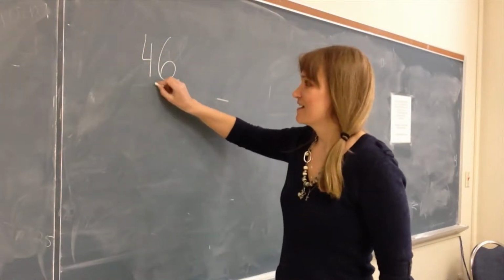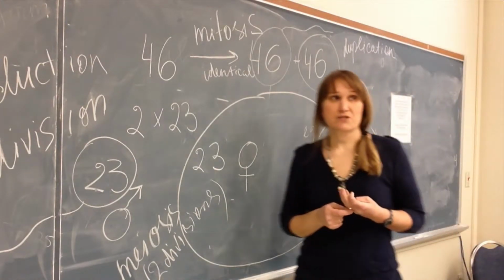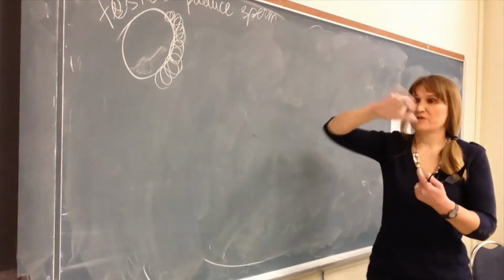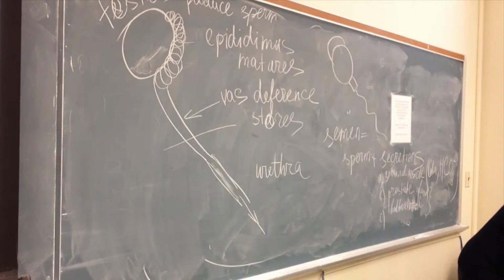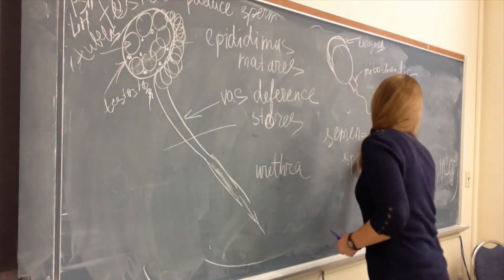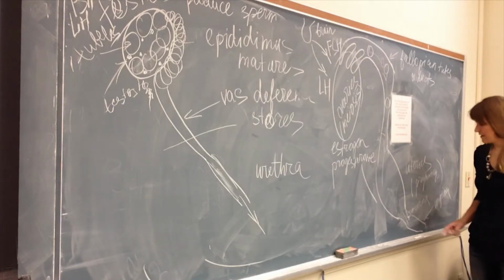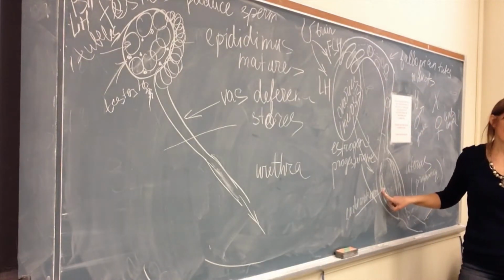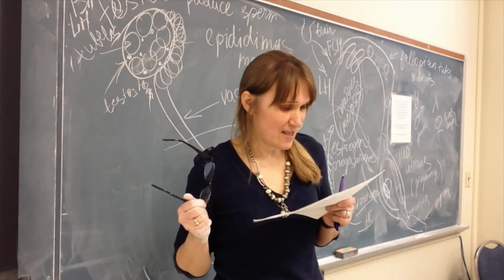Reproductive system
Lectures, Tutorials and Video blogs by Natalia Abramova, PhD. University of Maine Augusta-Bangor.
Bio100 Human Biology
Bio/Psy202 Biological Basis of Behavior
Bio215 Introduction to Human Behavior